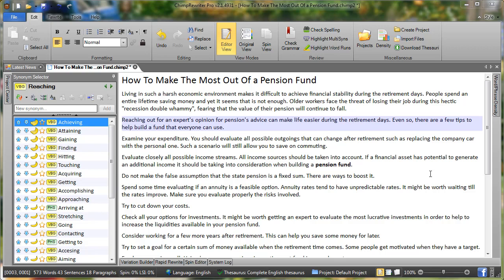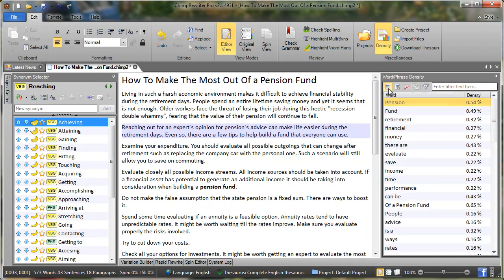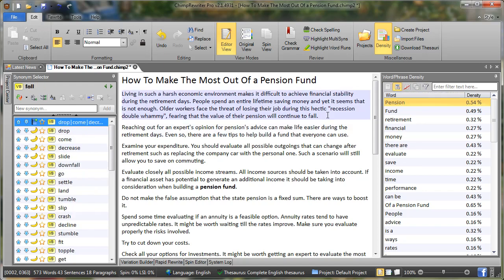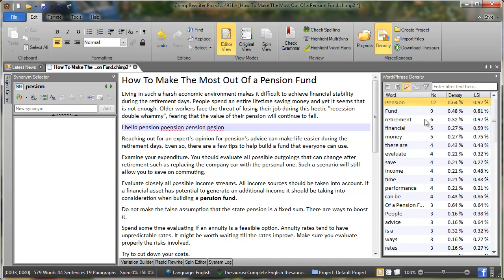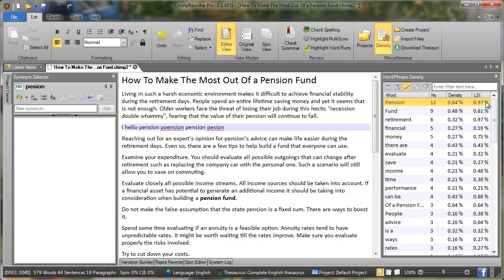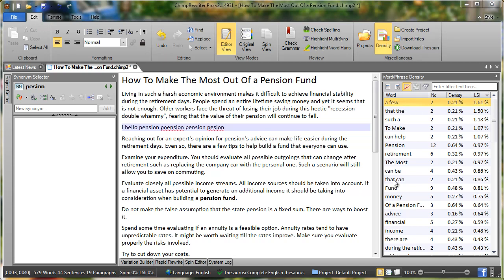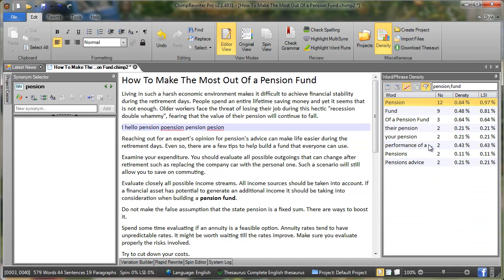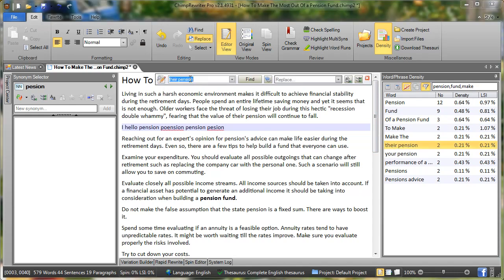Chimp Rewriter Density Matrix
Short video showing how to use Chimp Rewriter density matrix to show the word and phrase density and LSI within an article.